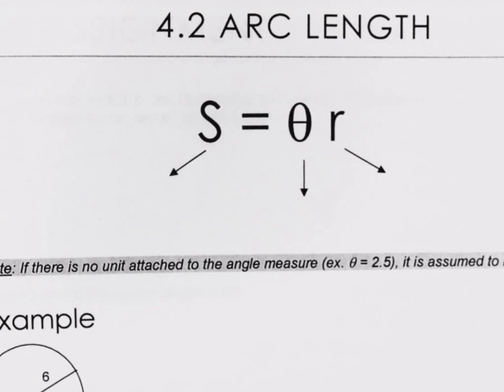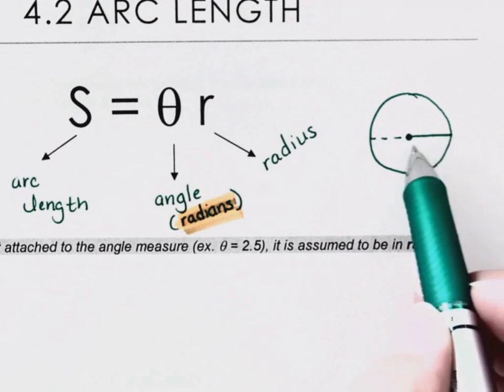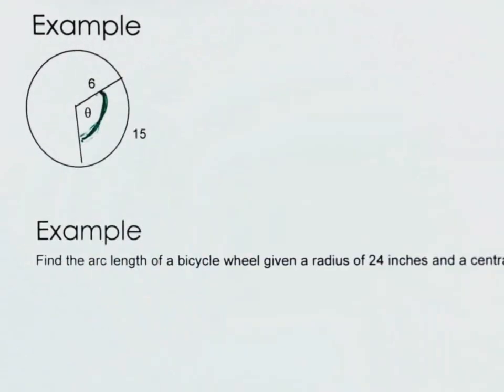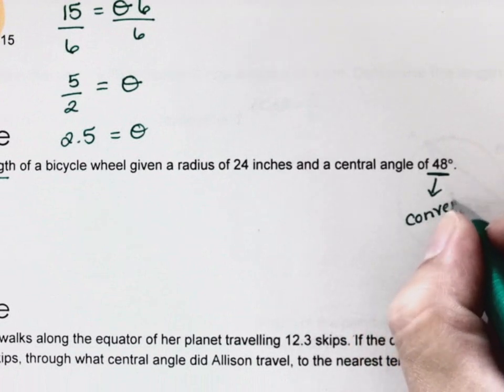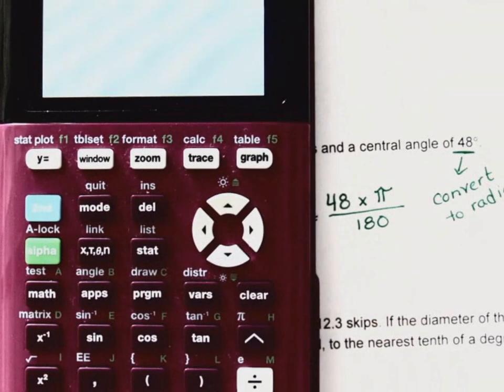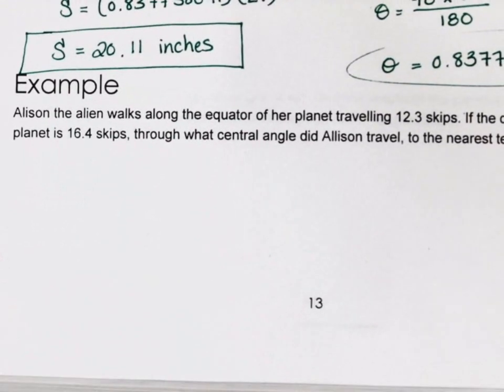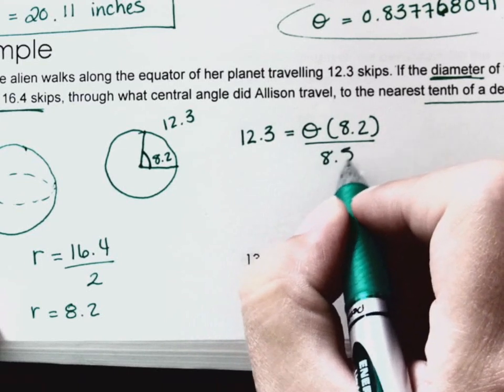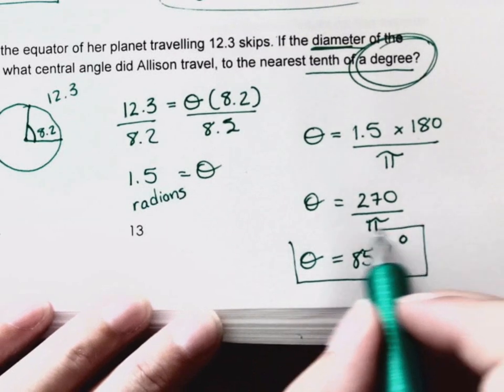4.2 Arc Length